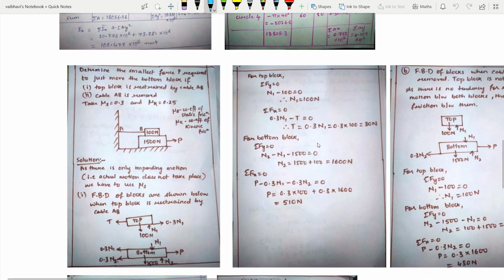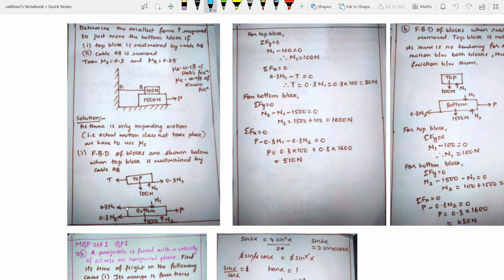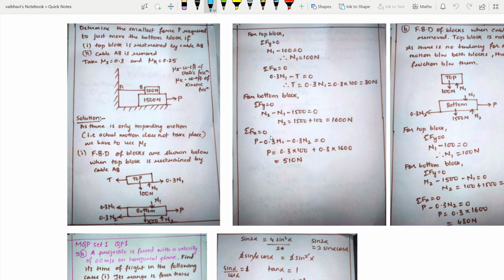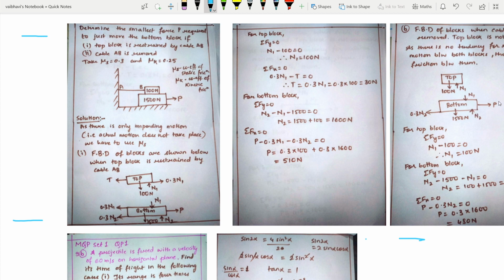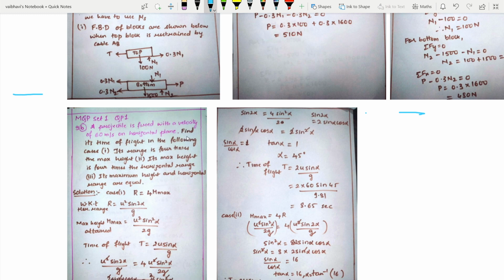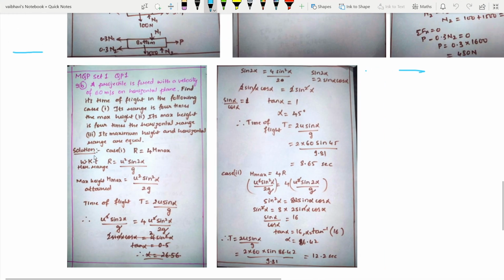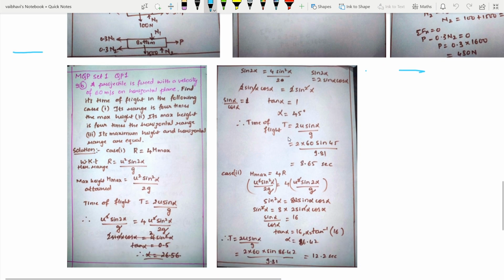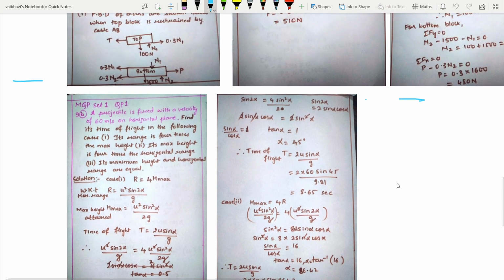21CIV14: vtu model question paper numericals